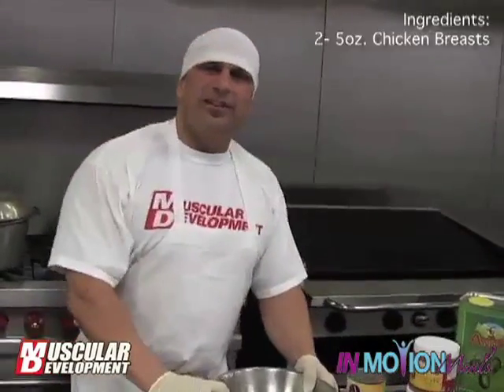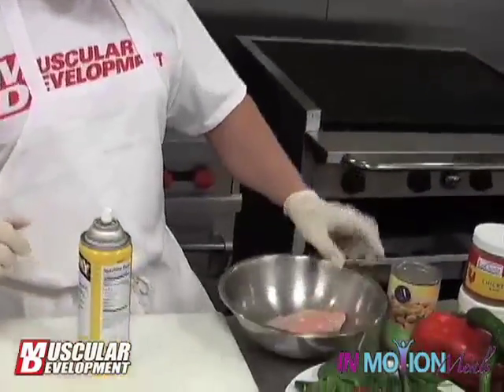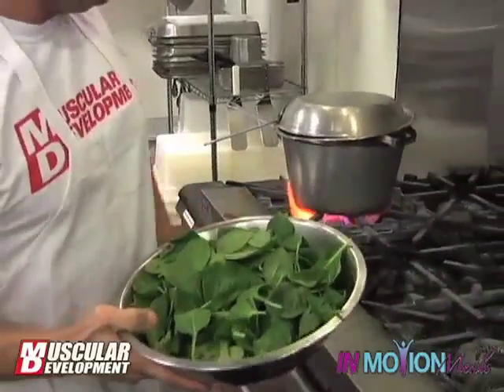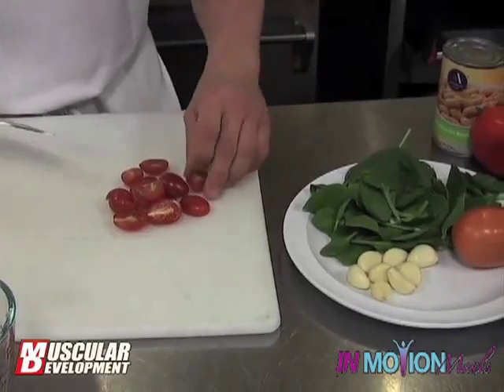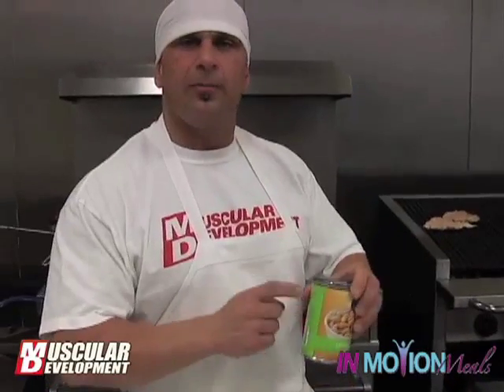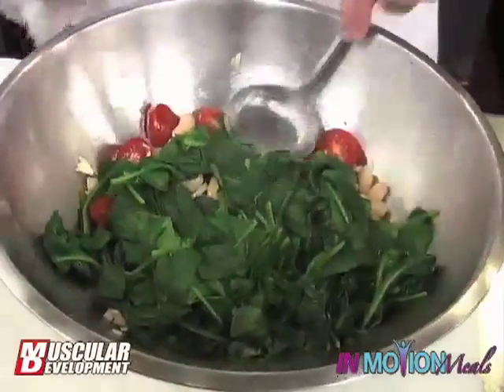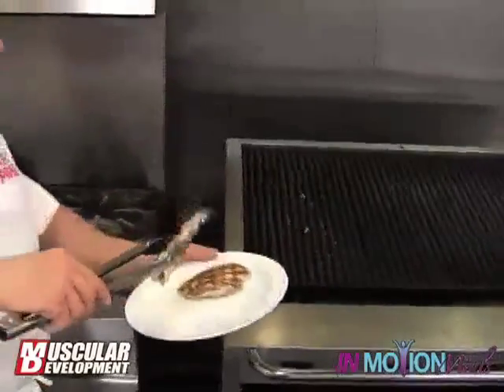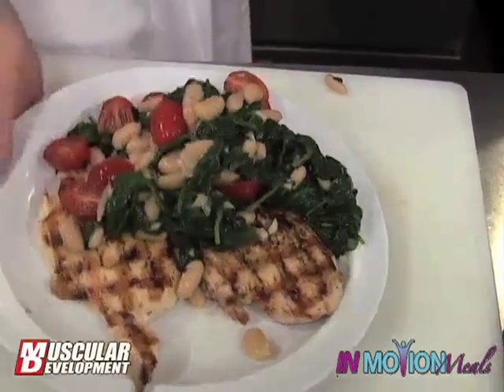In Motion Meals Presents: The Muscle Chef: Episode 2